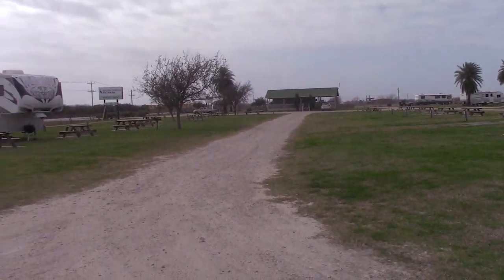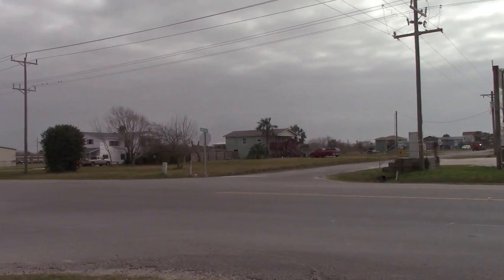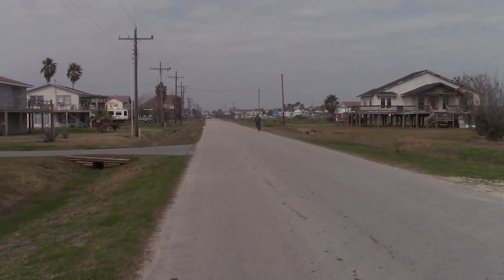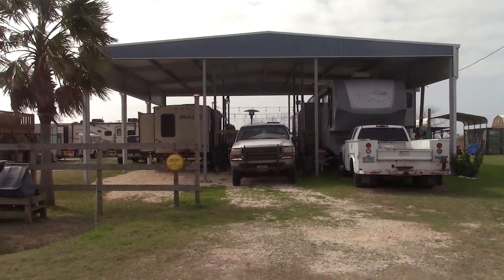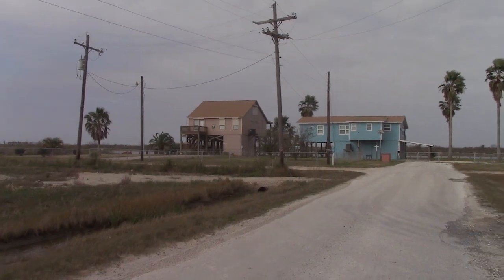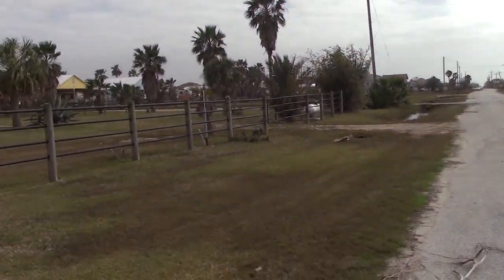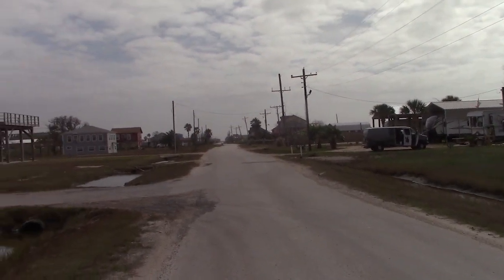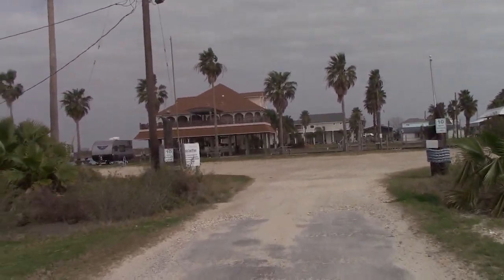Walk to Bay on Bolivar Peninsula in SE Texas/ 2021 RV Trip (1/30)